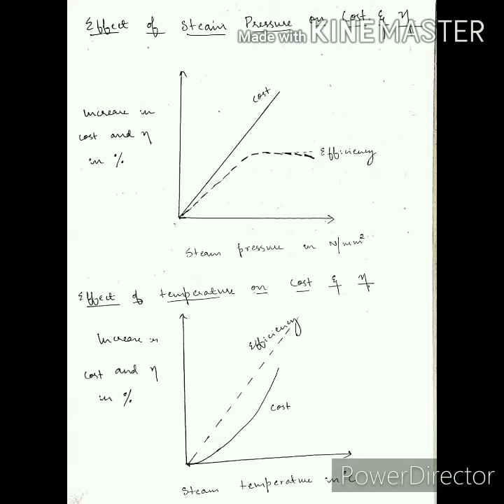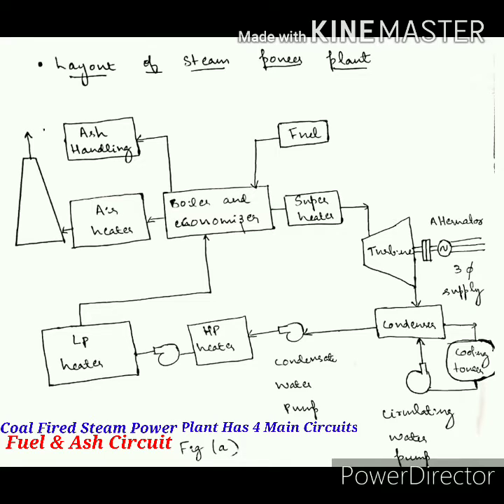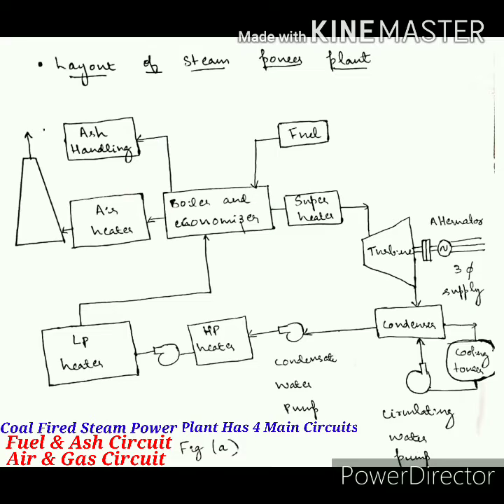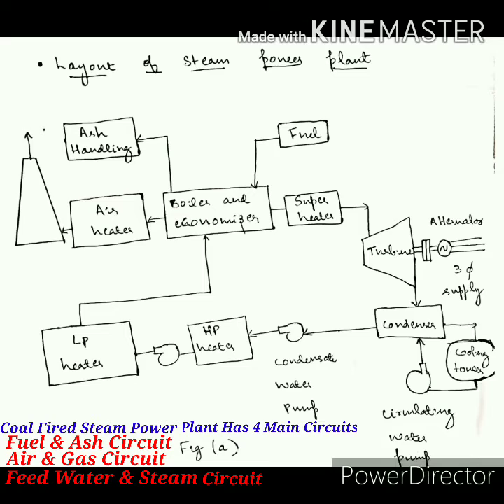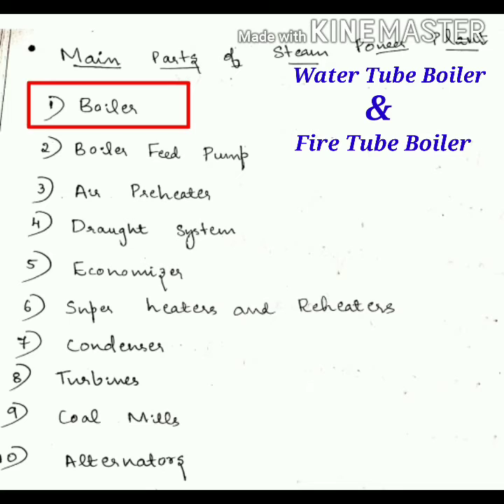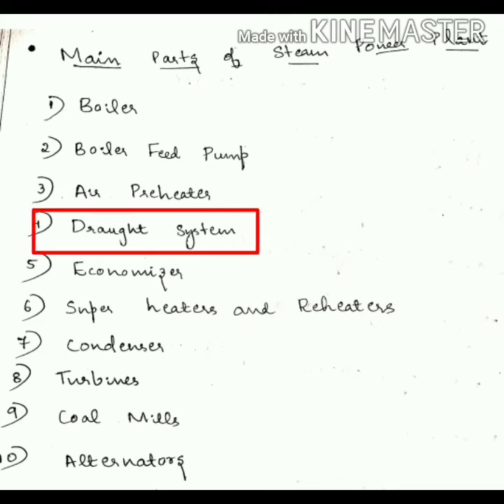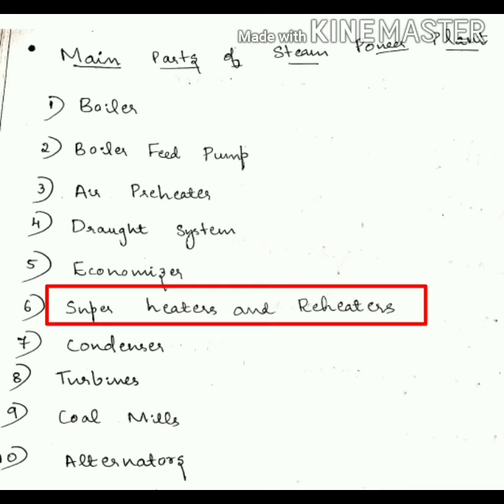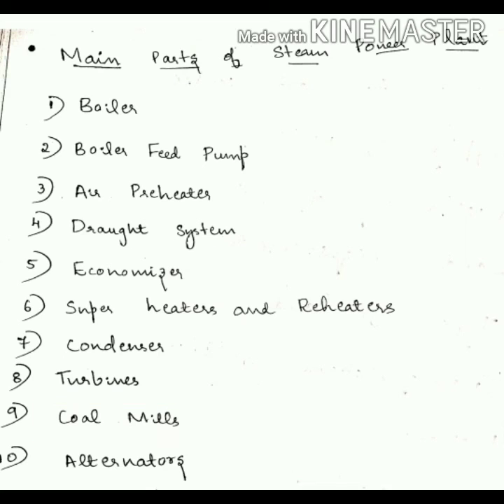Steam Power Plant (Part 2)